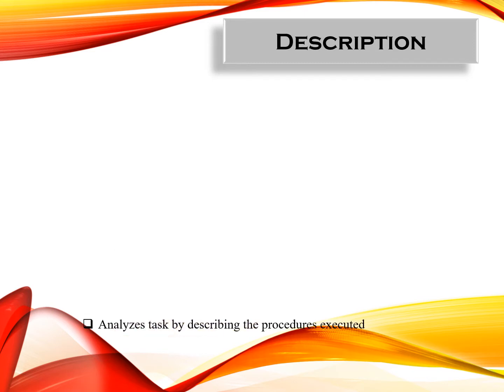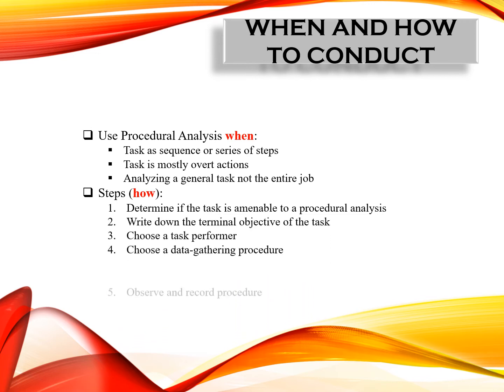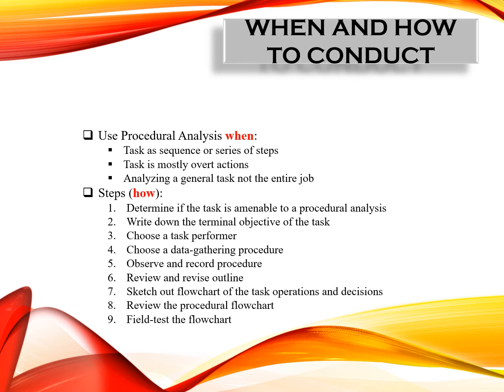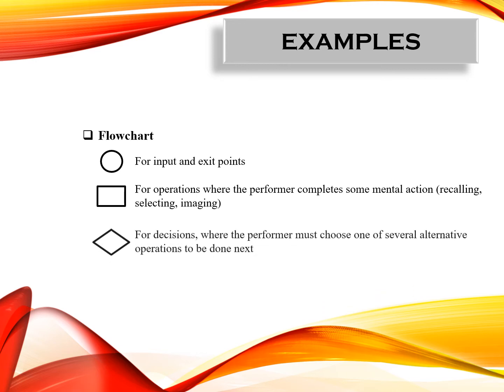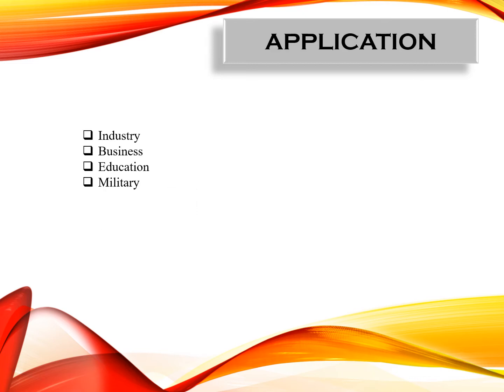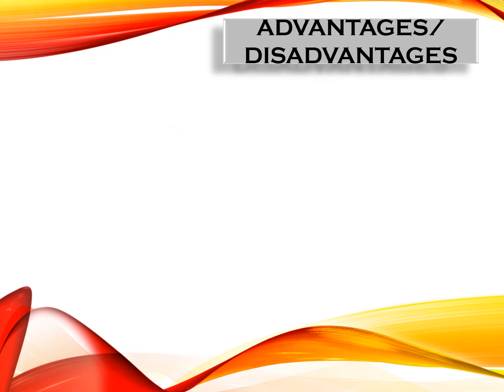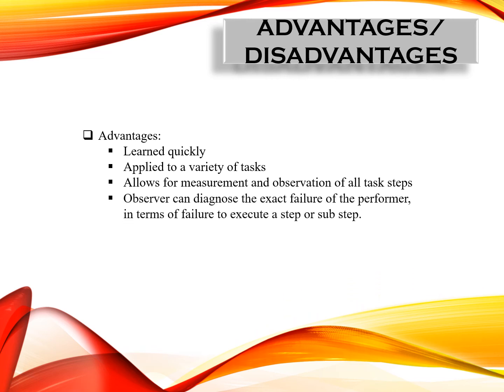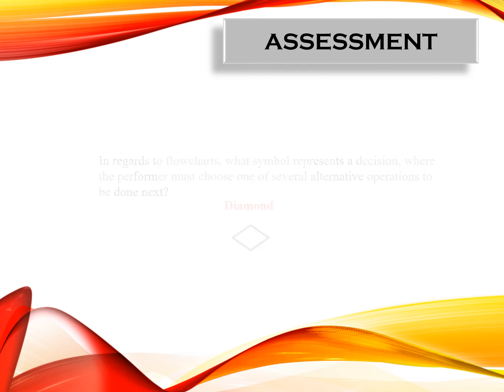Procedural Analysis Presentation